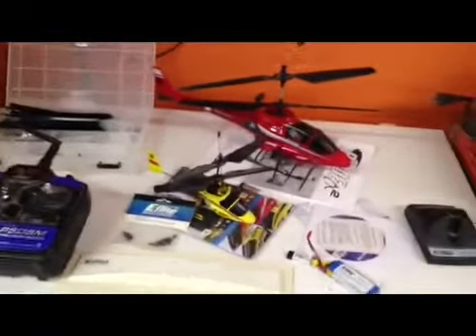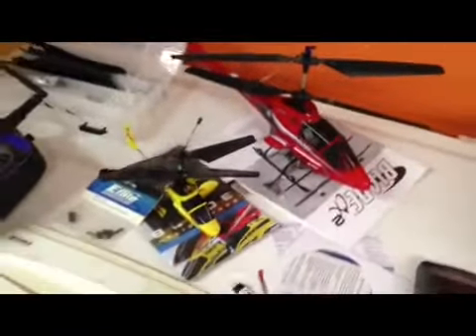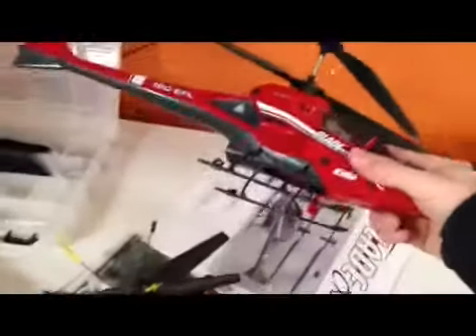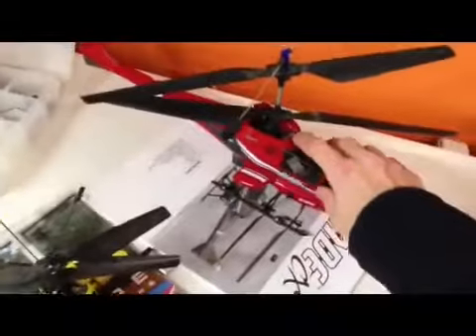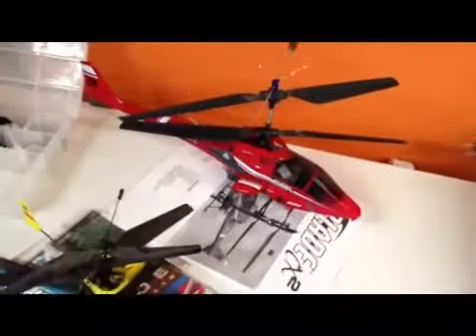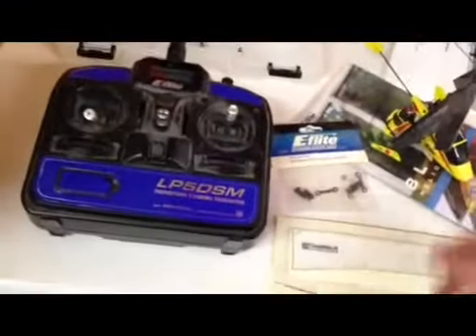New RC's!!! : E-Flite blade CX2 and MCX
Got a couple of helicopters today!!!